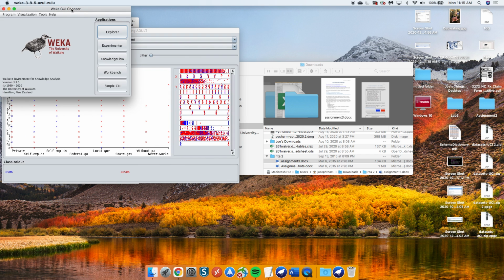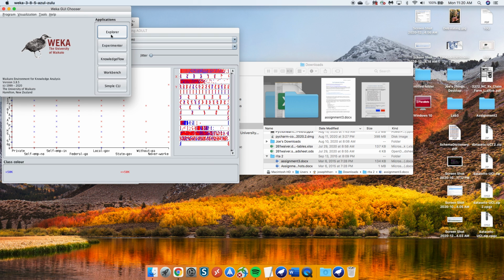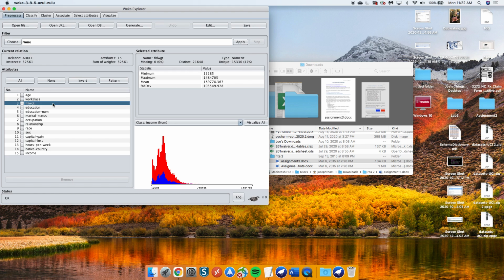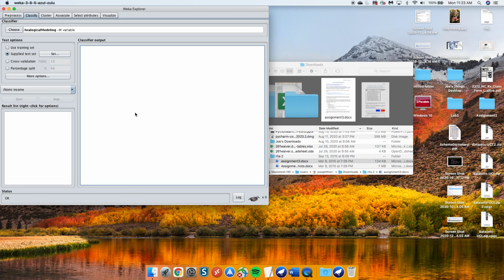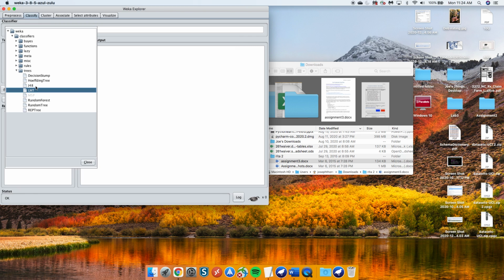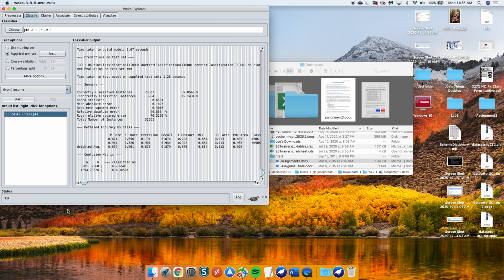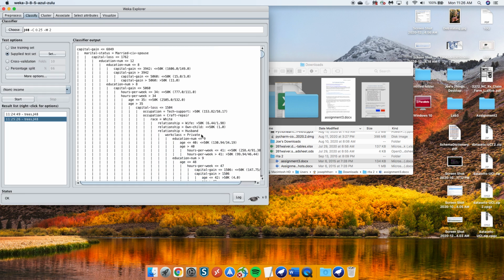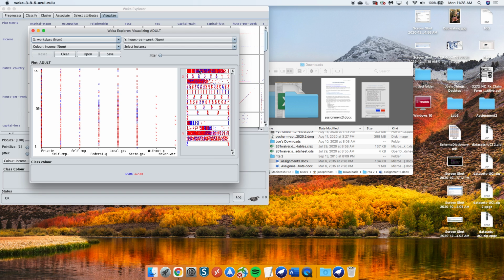Weka Analogical Modeling - Lab 4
I had a difficult time finding programs and ideas for things to do with Weka. It seems like it is not as popular as R. The more I used Weka, the more I felt like the interphase is dated and clunky. However, I was still able to find interesting applications utilizing Weka.

When I open Weka, a popup suggests going to the Package Manager. I went there and began to read about the different packages. There are many different packages that allow you to use additional classifiers, cluster, and preprocess data. I choose to explore the Analog Modeling Classification, which focuses on predicting human behavior.  The sample dataset I used featured 3 attributes with values 0 to 3 and a binary target attribute (r,e). The model ran to see if it would correctly predict the target attribute (r,e).

I wanted to test the classifier on another dataset, so I loaded the Adult Data Set from the UCI website. This data classified adults on income over or under $50k based on a few different attributes. After converting the csv file to an arff file, I tried to run the Analog Modeling classifier. It did not work for this dataset. I am thinking it is because it doesn’t deal with solely categorical data. I was able to run the J48 classifier on the data and get a model for the data.

Links:
Analogical Modeling